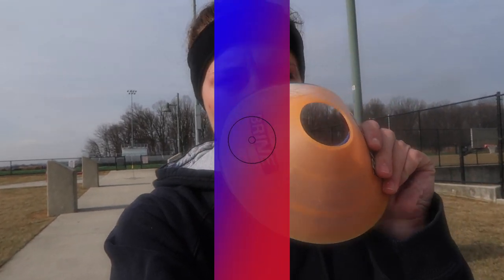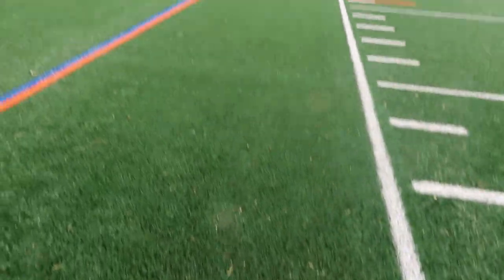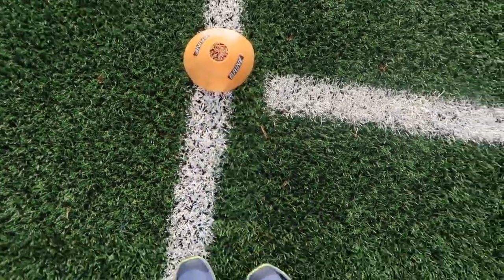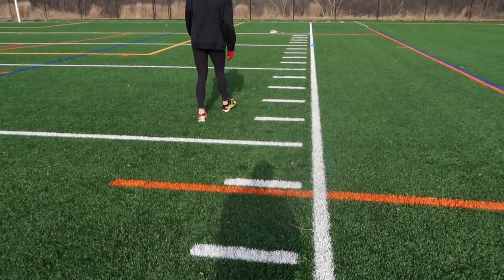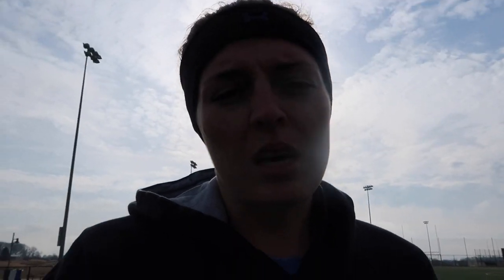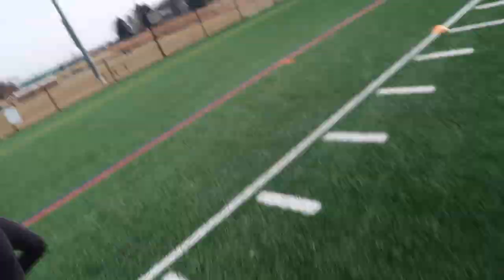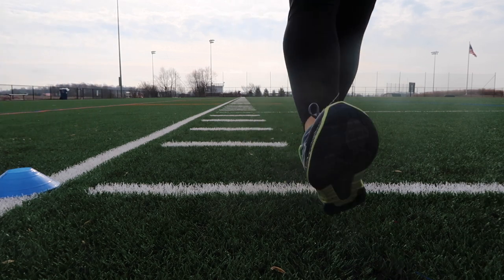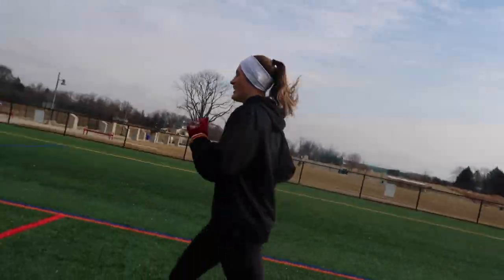UMD Run Test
This is great way to test your current fitness level and something we did twice year at Maryland. Can you pass the run test?

Follow me on the social medias...